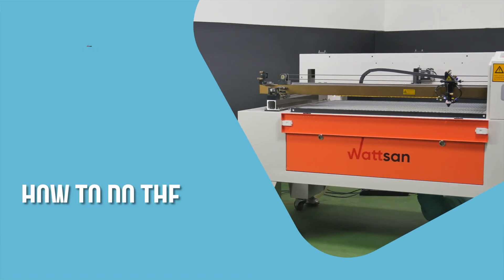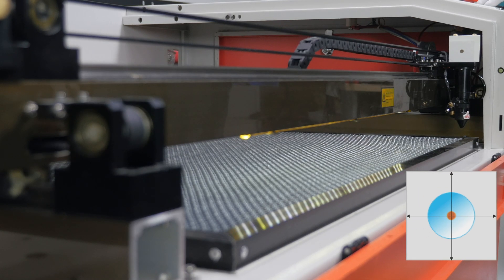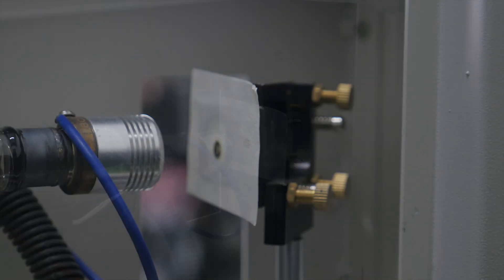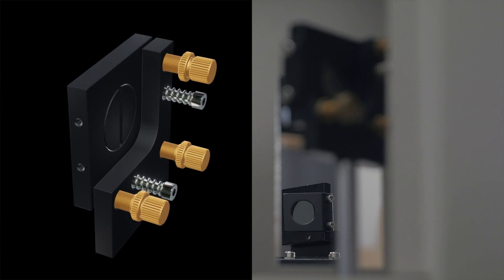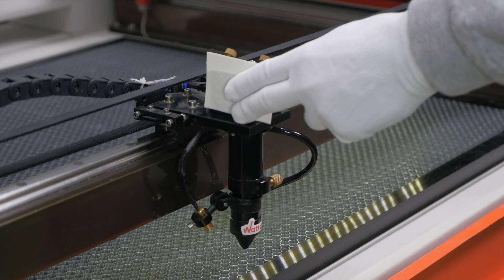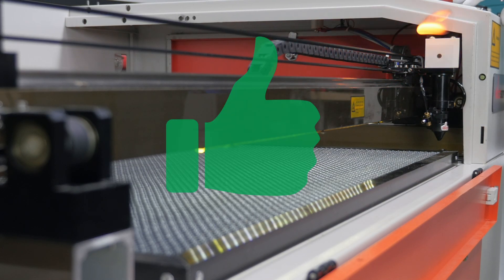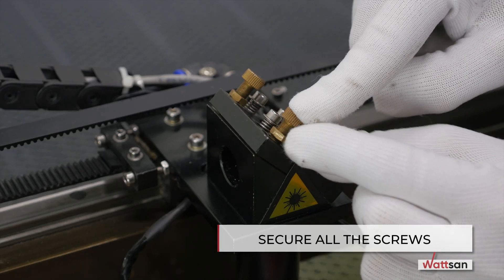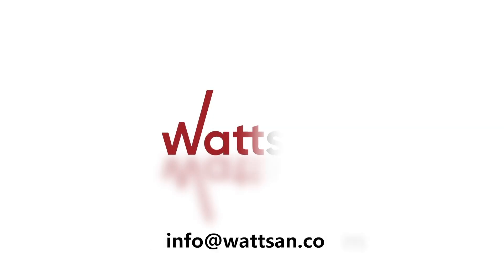How to Align Co2 Laser / Wattsan CNC Guide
👉 Hello! This is Wattsan Technical!
In this video, we will show you how to align your CO2 laser machine quickly and accurately and how to use it most efficiently with just proper setting and to make high-quality products without defects!
* For more detailed information about our CNC and laser equipments please visit our

🖱️ After watching the video “How to Align Co2 Laser ”, you will learn:
📍 How to align Co2 laser
📍 How to adjust mirrors
📍 How to adjust laser beam path
🔴Follow the tutorial videos, and you will definitely succeed! Write us on the video comments what kind of technical videos do you want to see on our channel!